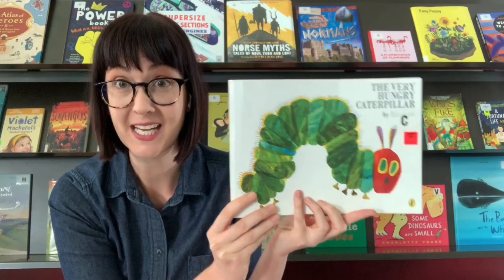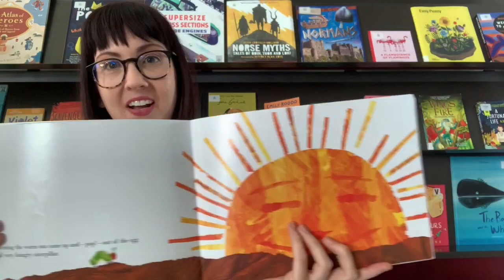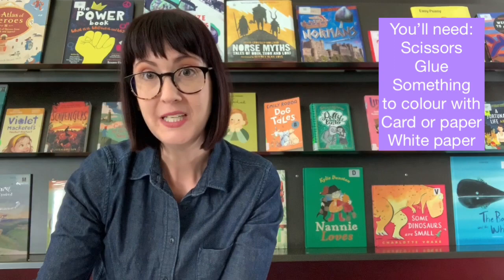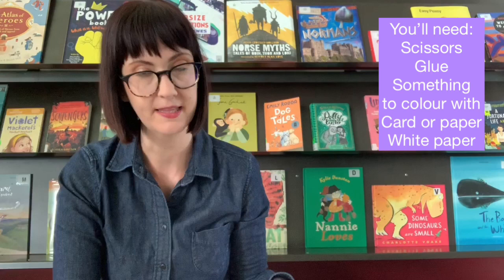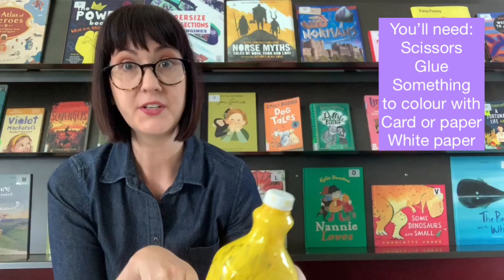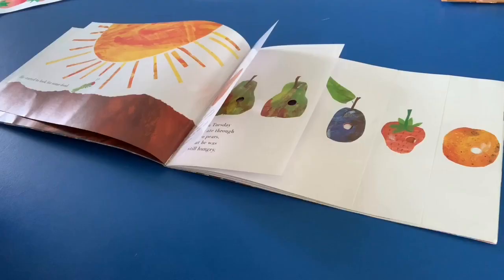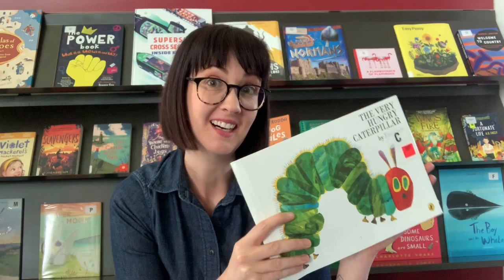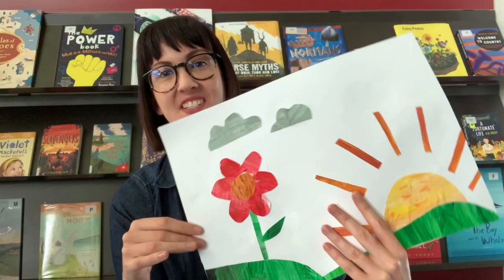Craft at home: How to make a caterpillar collage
Learn how to make a caterpillar collage with the staff from the City of Norwood Payneham & St Peters Libraries!